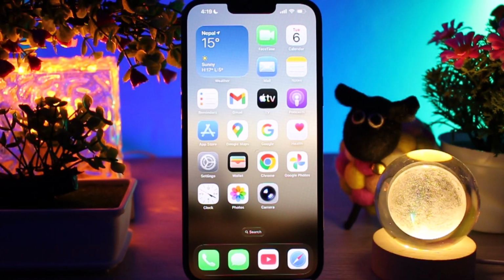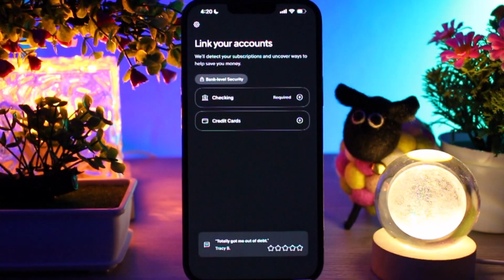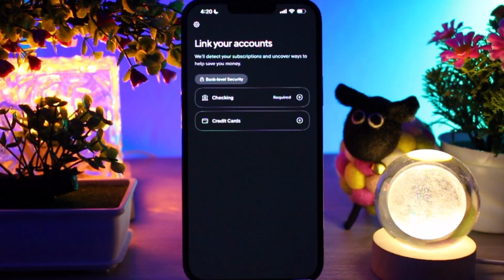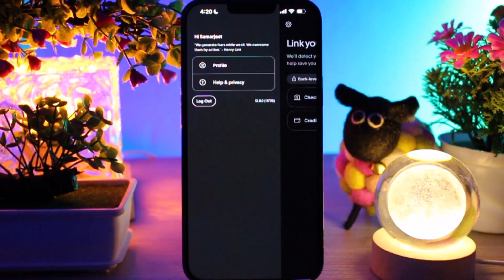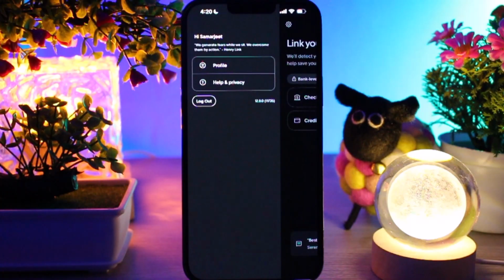How to Cancel Rocket Money Premium (2026 Ultimate Guide) - Here's How You Can Do It // 2026 Edition